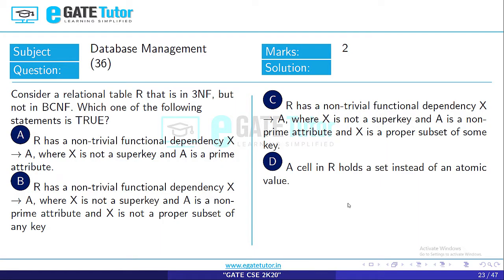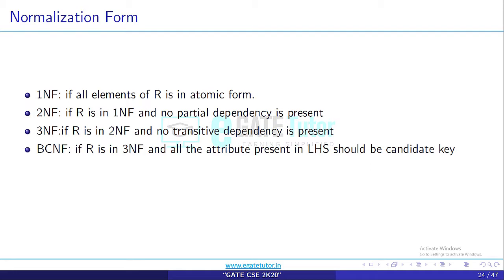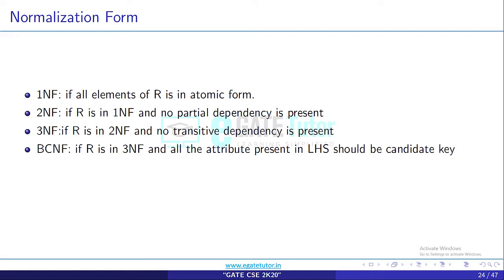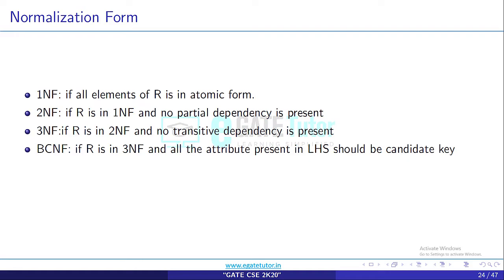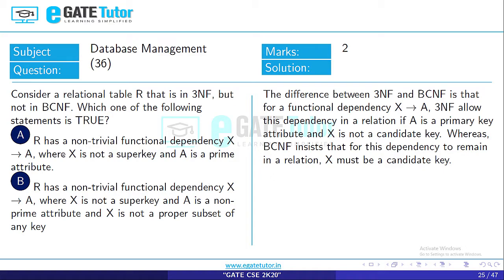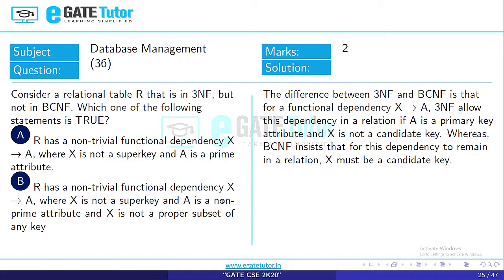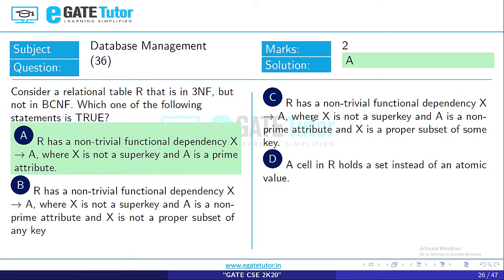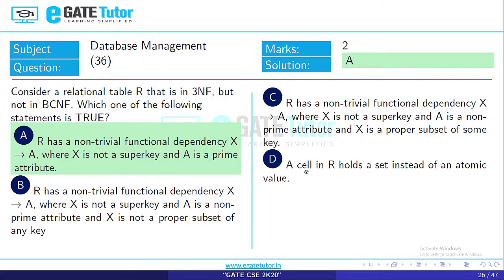GATE CSE 2020 | DBMS | Solution | Q36. Consider a relational table R that is in 3NF, but not in BCNF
Q36. Consider a relational table R that is in 3NF, but not in BCNF. Which one of the following statements is TRUE ?
(A) R has a nontrivial functional dependency X→A, where X is not a superkey and A is a prime attribute
(B) R has a nontrivial functional dependency X→A, where X is not a superkey and A is a non-prime attribute and X is not a proper subset of any key
(C) R has a nontrivial functional dependency X→A, where X is not a superkey and A is a non-prime attribute and X is a proper subset of some key
(D) A cell in R holds a set instead of an atomic value

GATE | Gate CS 2020 | Database Management System | Computer Science | Solutions | Normalization Form | BCNF